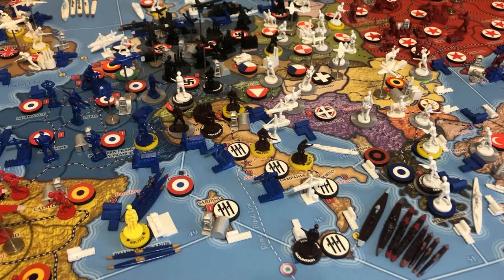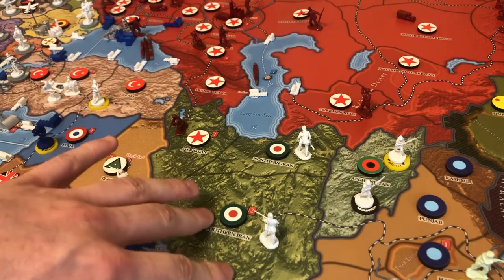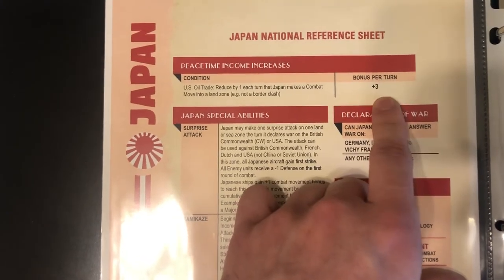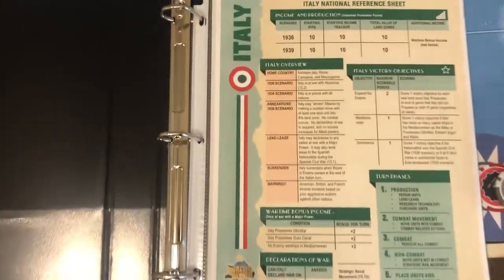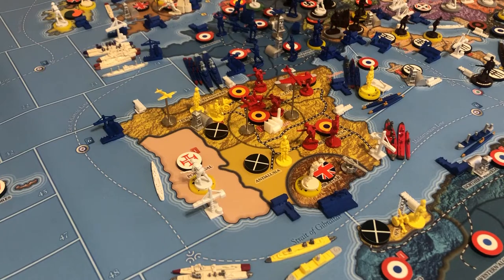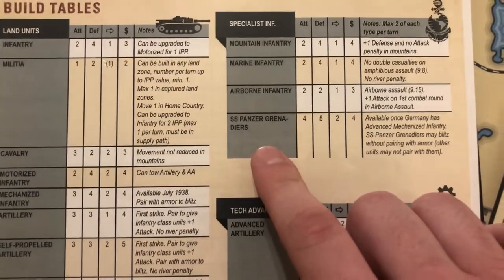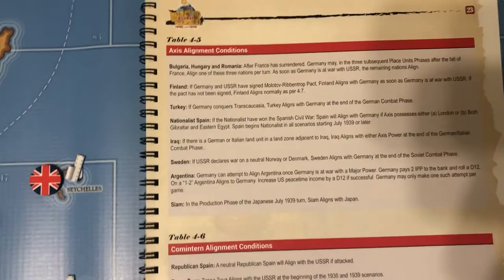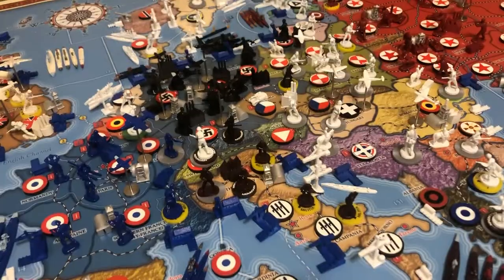Learn Global War 1936 V3 - Axis Overview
In this video I continue my quest to teach my personal friends how to play Global War 1936 V3. Hopefully it helps others as well.

Talking about how the diplomacy works in GW36, Allied and Comintern videos will follow shortly.

0:00 - Intro
0:54 - Rule Talk
5:12 - Japan Overview
9:36 - Italy Overview
14:10 - Germany Overview

Global War 1936 is a board game developed and sold by Historical Board Gaming: